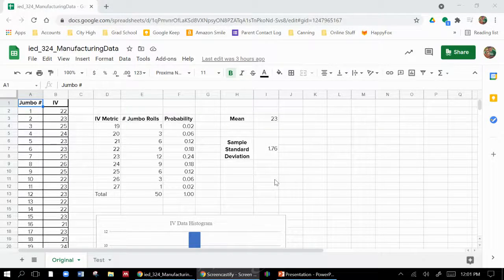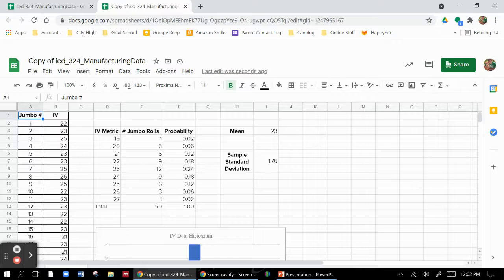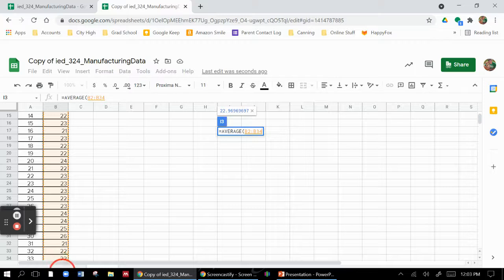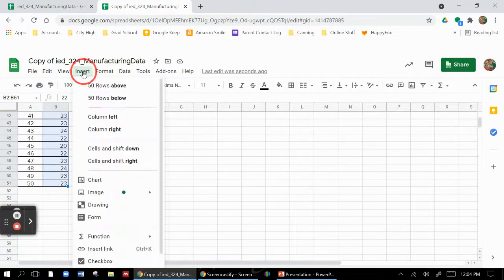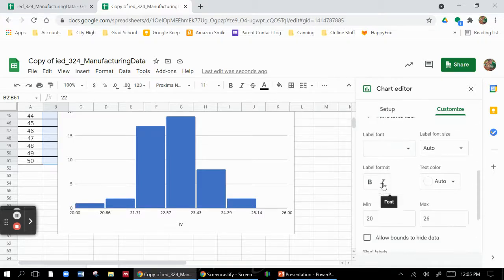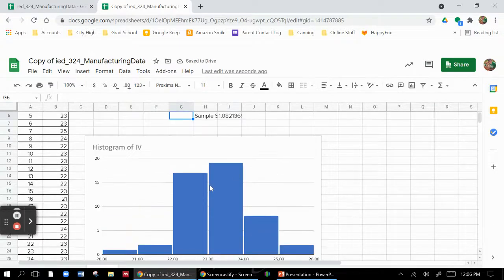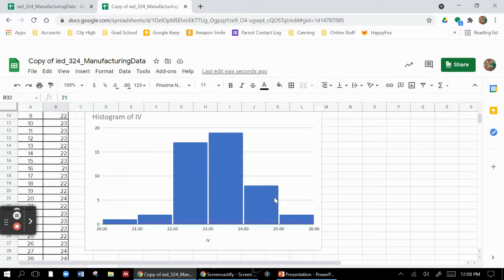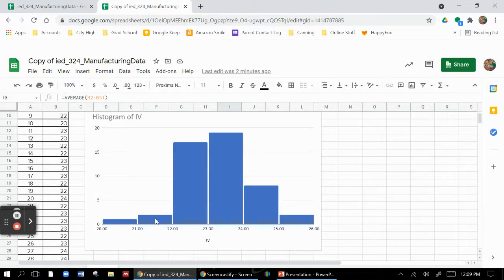Activity 3 2 4 Google Sheets Video